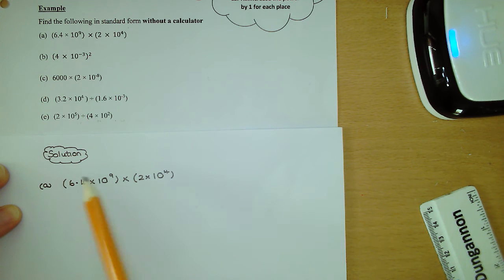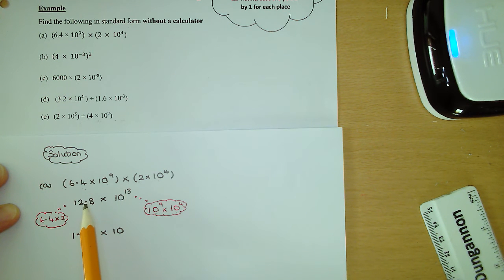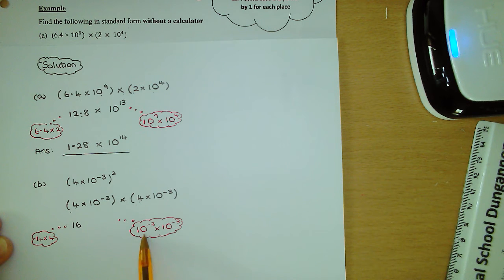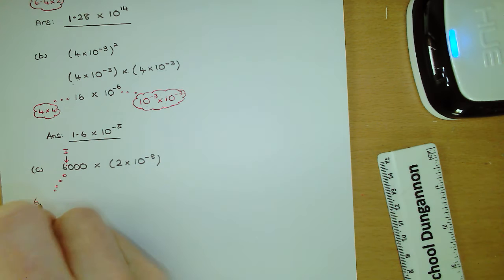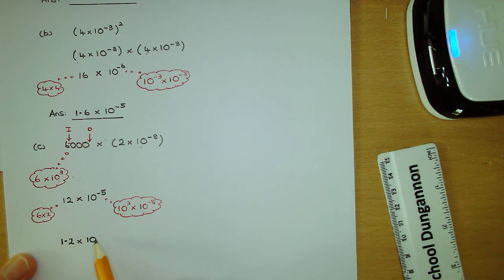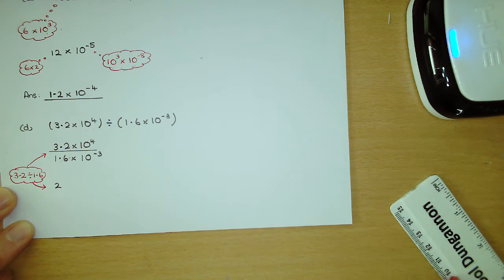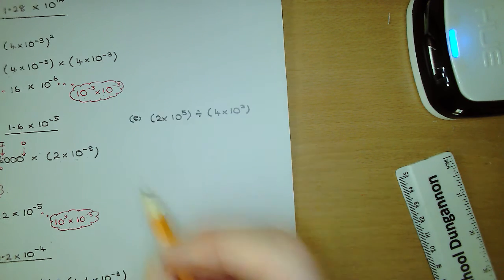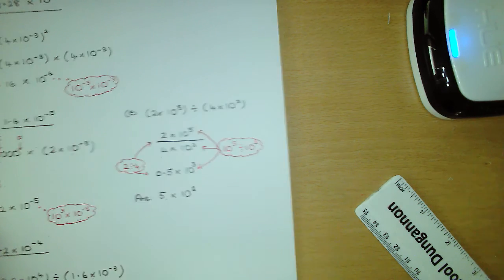Multiplying and dividing numbers in standard form without using a calculator